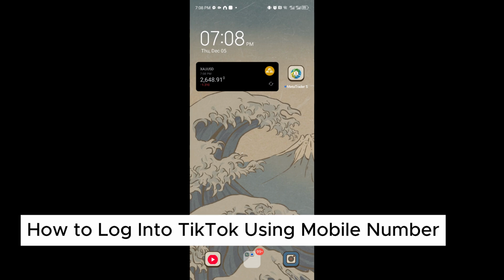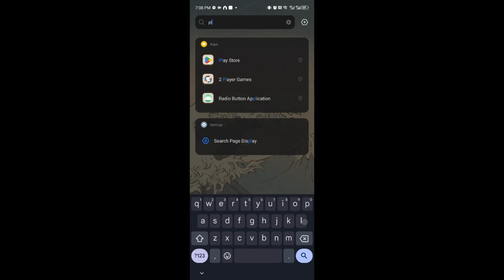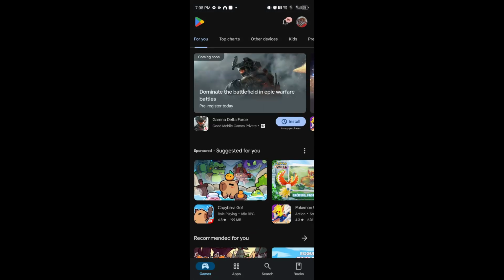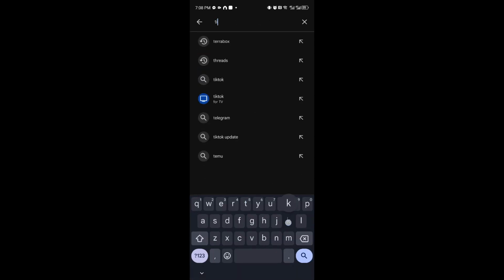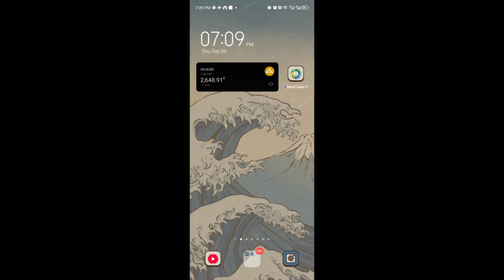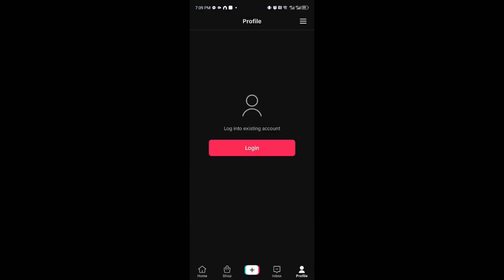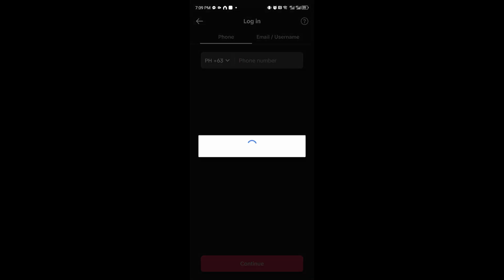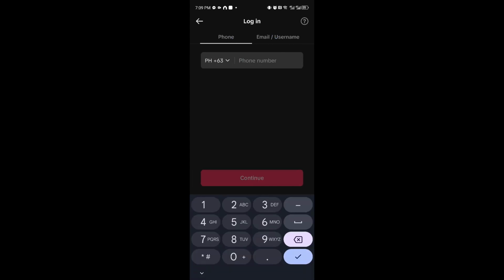How to Log Into TikTok Using Your Mobile Number | 2025 Updated Way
Forgot your username or just prefer using your phone number? In this video, we’ll show you how to log into your TikTok account using your mobile number in just a few simple steps. Perfect for getting back into your account quickly and securely!

🔧 What’s Covered in This Video:

Step-by-step guide to logging into TikTok with a mobile number
What to do if you’re not receiving the verification code
Troubleshooting login issues and ensuring account security
📌 Why Log in with Your Phone Number?

Faster and easier than remembering a username or email
A secure way to recover access to your account
Ideal for users who registered with their phone number
💡 Pro Tip: Ensure your phone number is updated and linked to your TikTok account for seamless logins in the future.